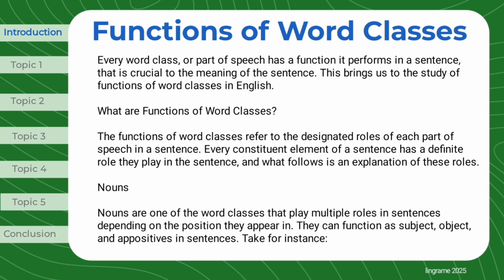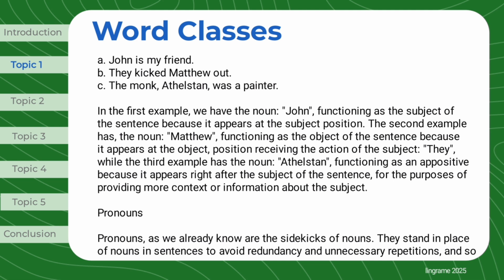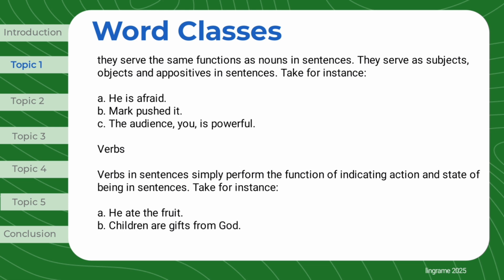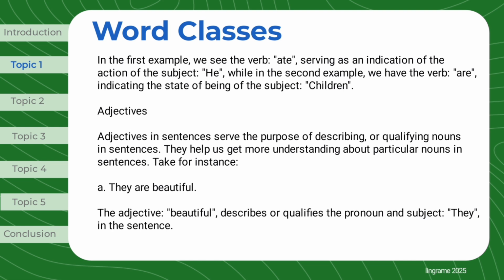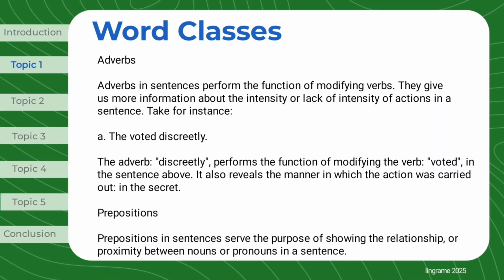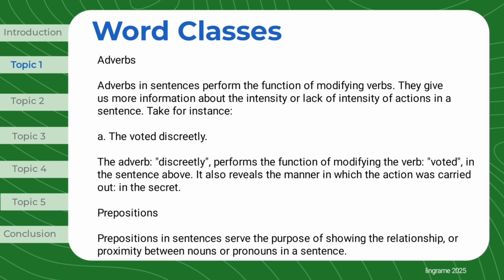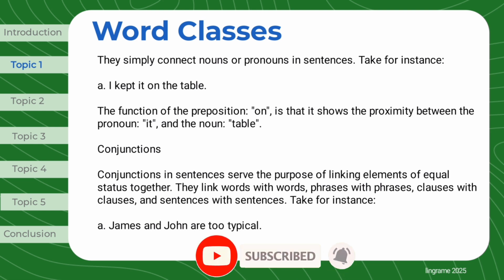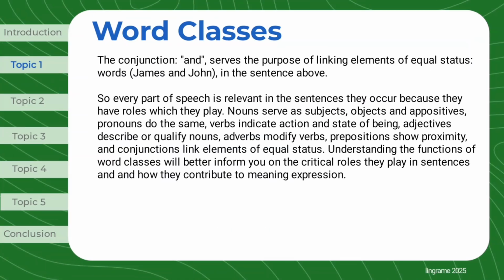Understanding the Functions of Word Classes in English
Discover the essential roles of word classes (parts of speech) in English sentences. Learn how nouns, pronouns, verbs, adjectives, adverbs, prepositions, and conjunctions function to shape meaning and expression. A clear and detailed breakdown of each part of speech awaits you in this educational video!